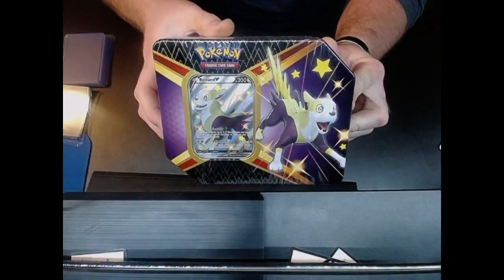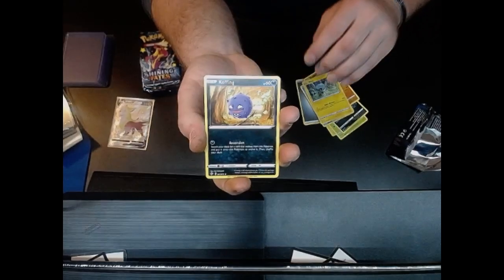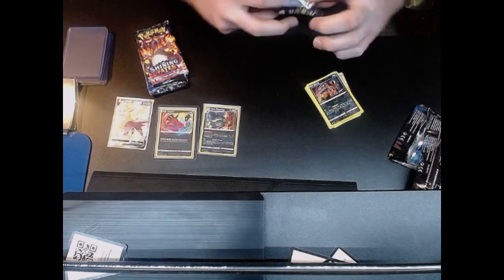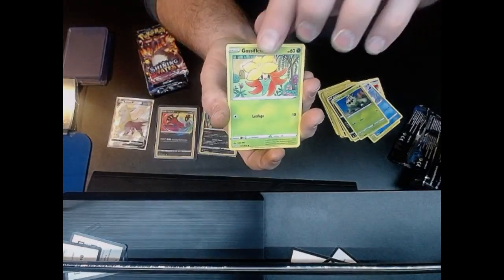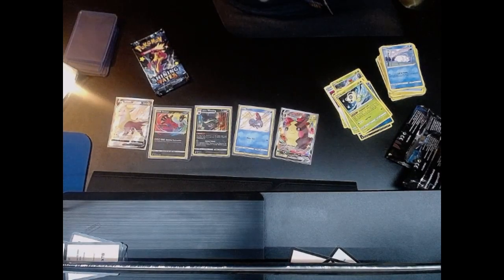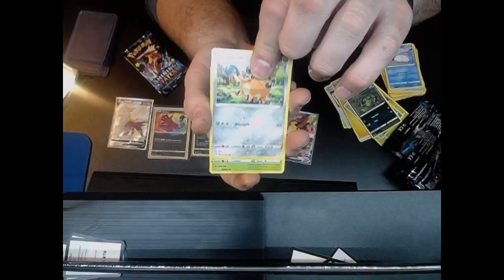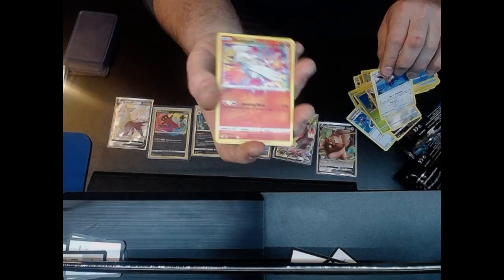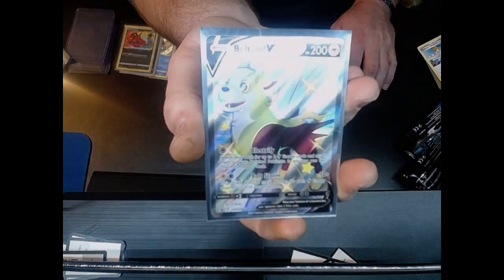PokemonTCG Boltund Tin Opening!